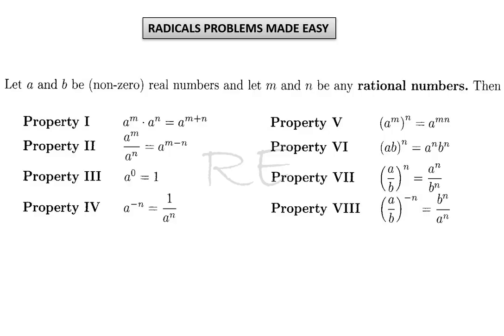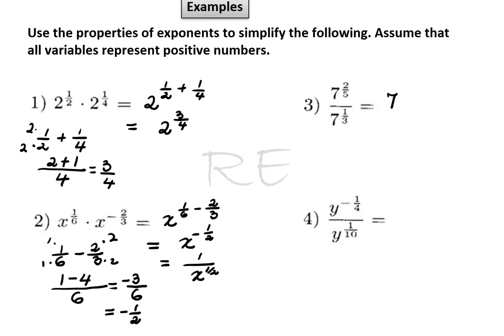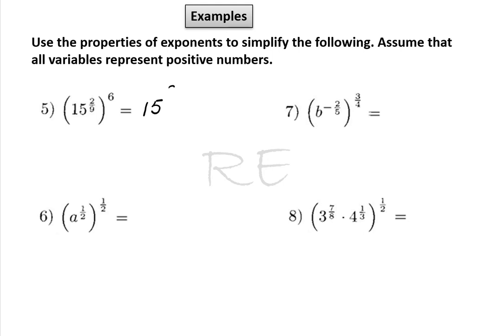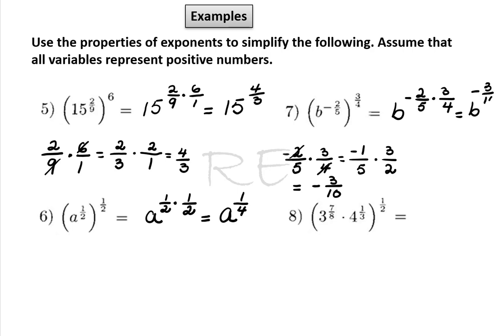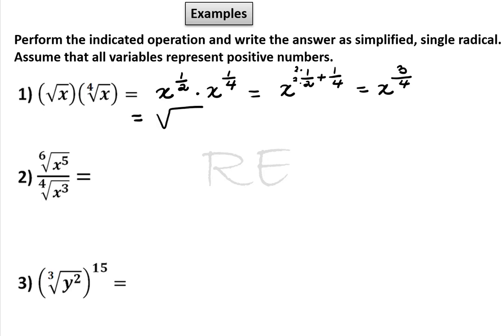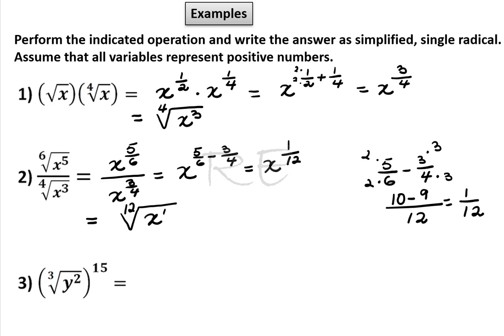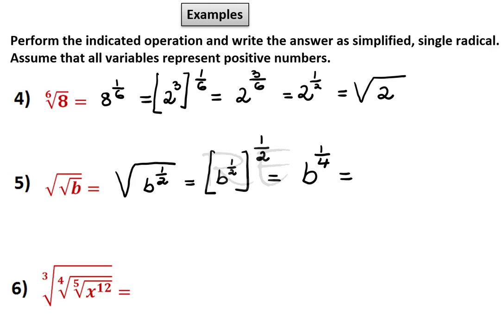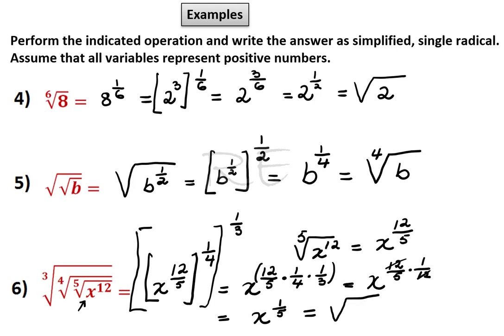How to solve a Rational Exponent - Rational Exponents Chap 06 Video 3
Definition and Examples of Rational Exponents, Converting Rational Exponents to Radical form, Converting Radical into Rational Exponent , Using the Properties of Exponents to simplify Rational Exponents